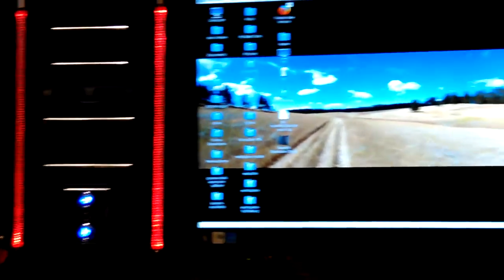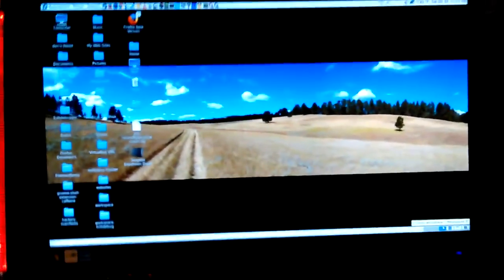VID_20170114_225012.mp4 Don Bishop